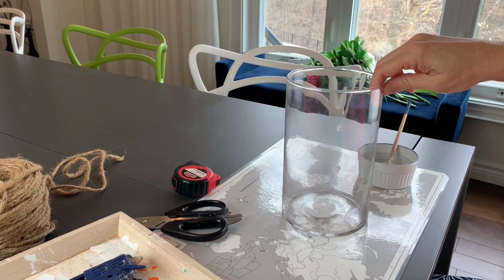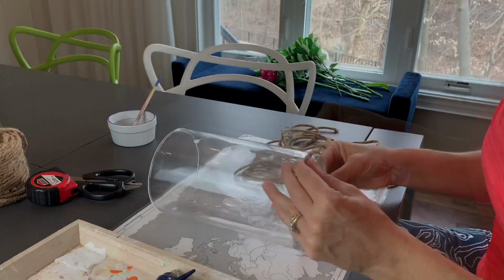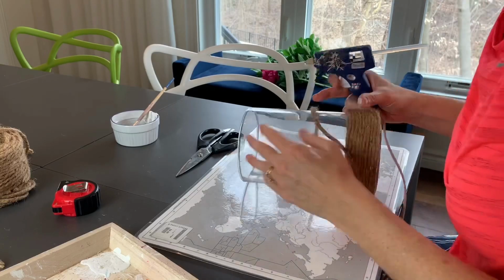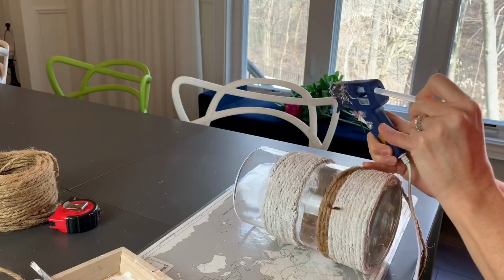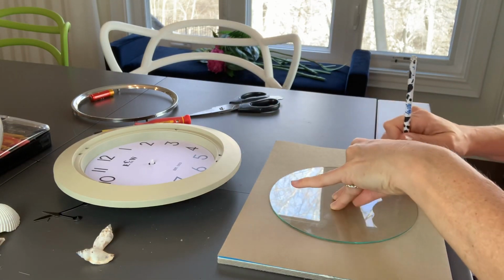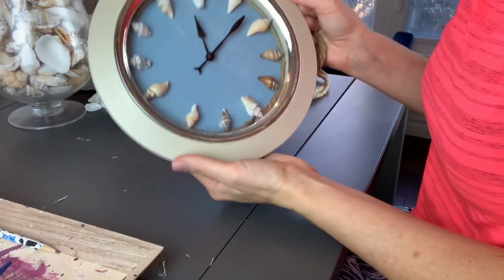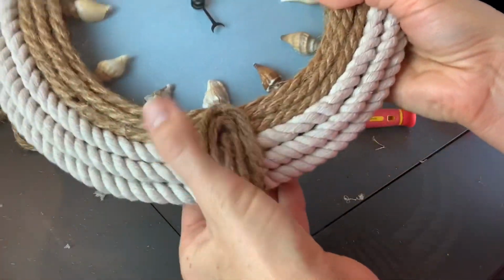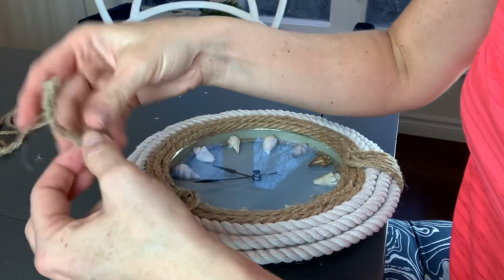Dollar Store DIY Spring Decor-Coastal Decorating Ideas 2020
DIY Coastal Decor using dollar store materials.

Learn how to give a $3 vase and and $3 clock coastal
flare!!

Vase - dollar store
Twine - dollar store
Paint - dollar store